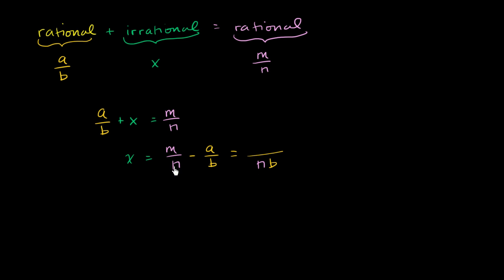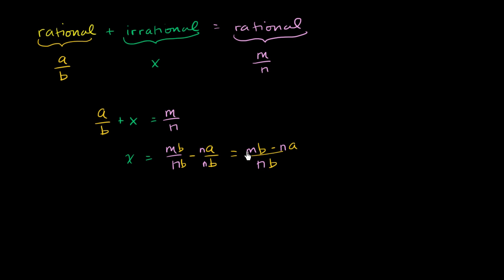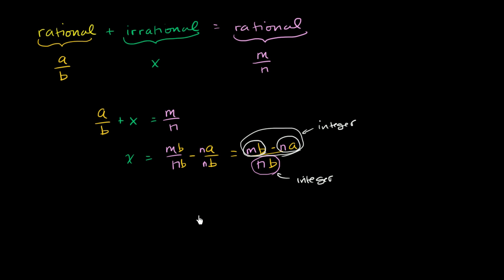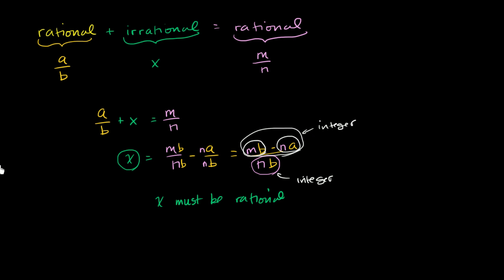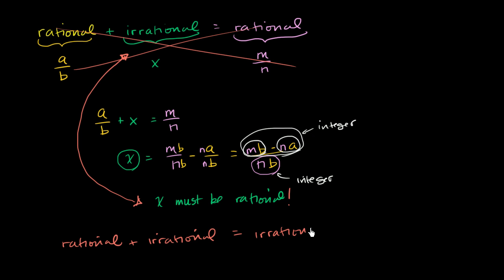Proof that sum of rational and irrational is irrational | Algebra I | Khan Academy